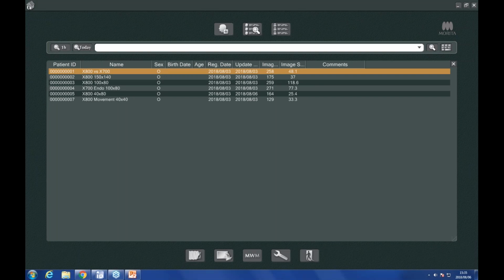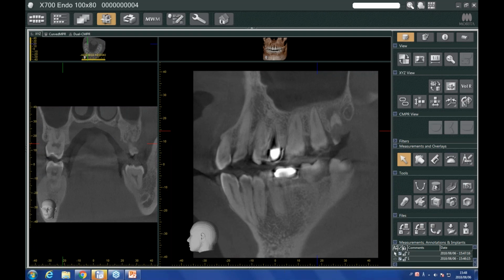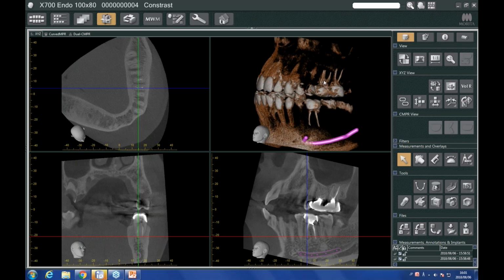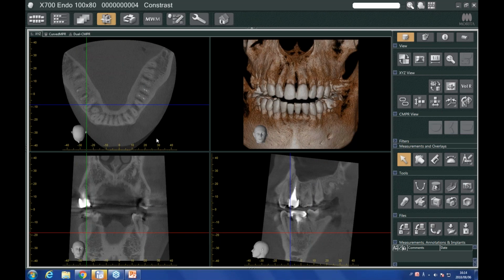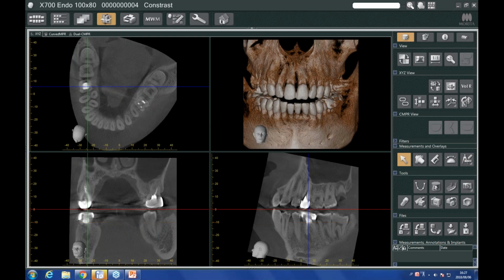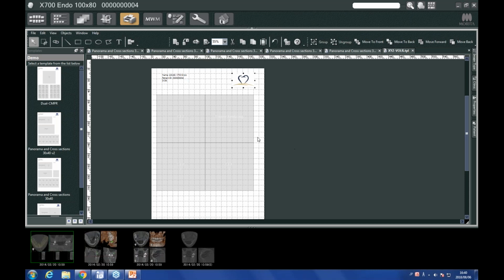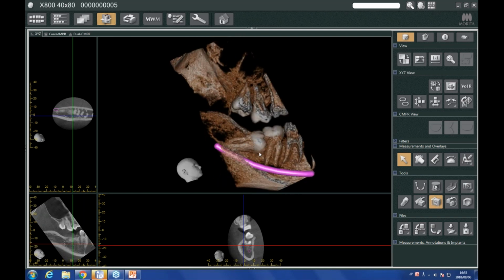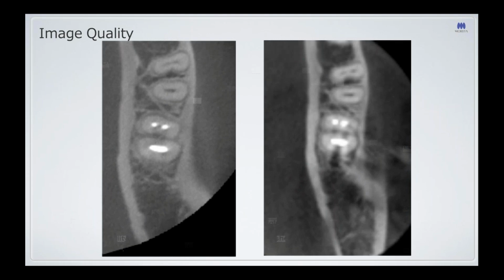i Dixel Operation by David sleeman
i Dixel Operation .